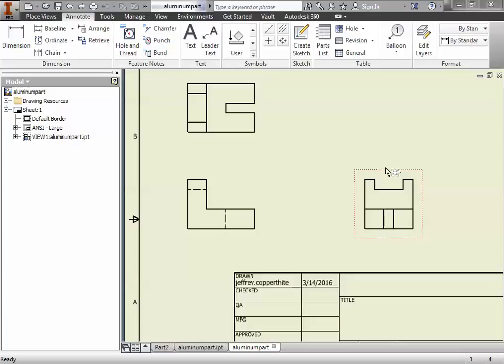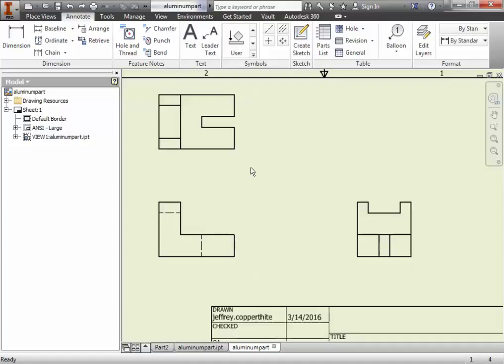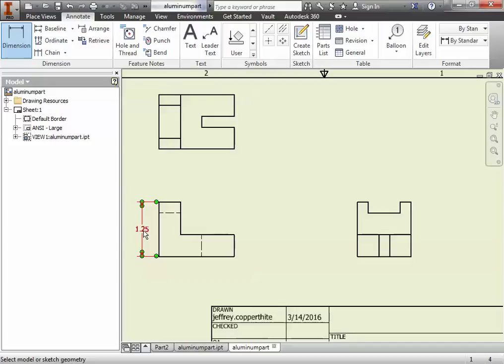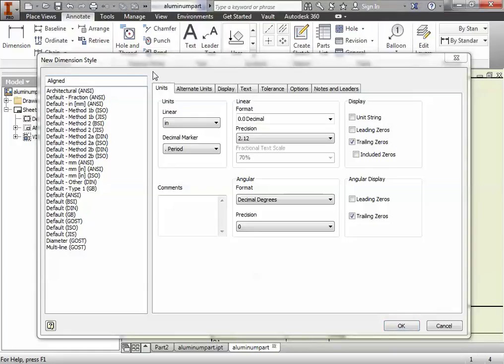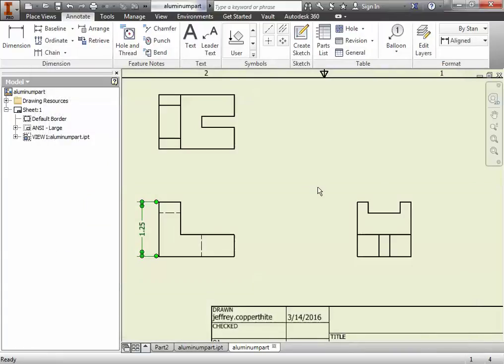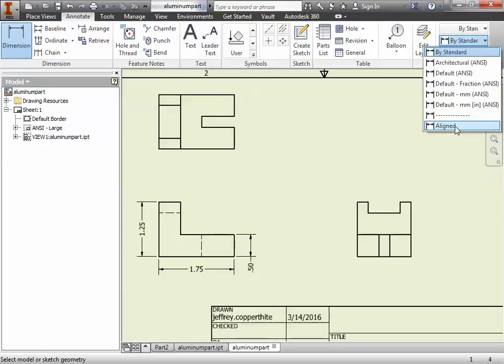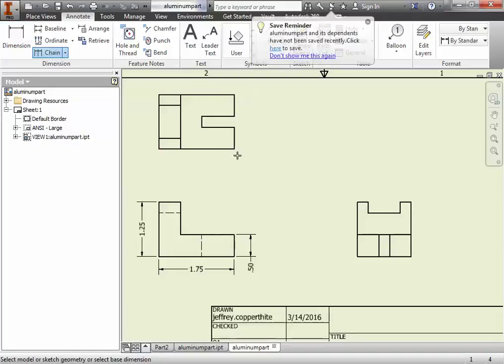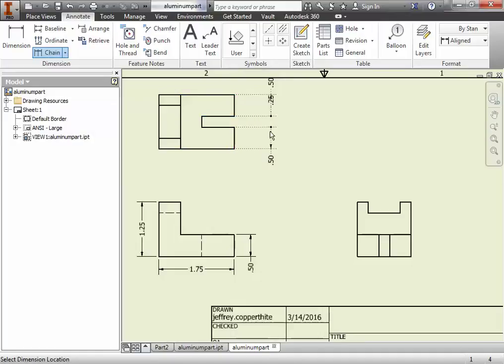PLTW IED 7.1 Changing dimension style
Changing the dimension style in Inventor to match up what you need for problems 1 through 4